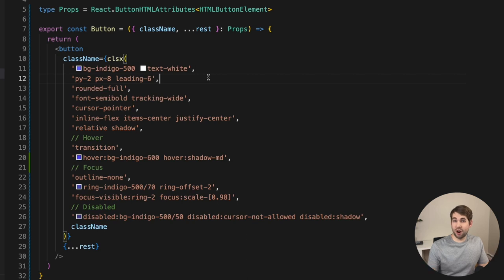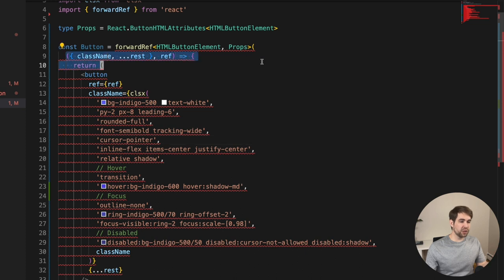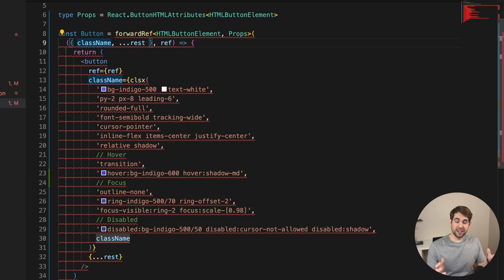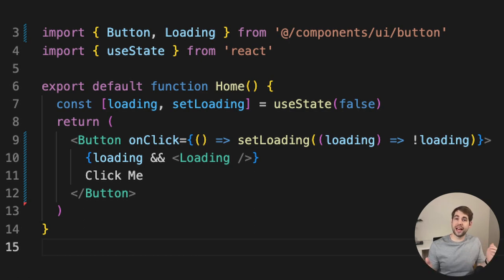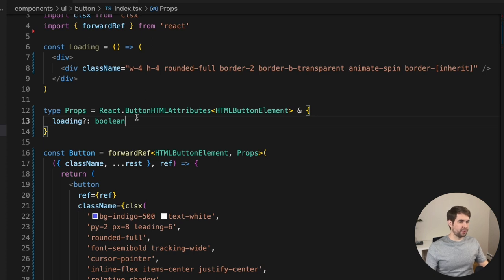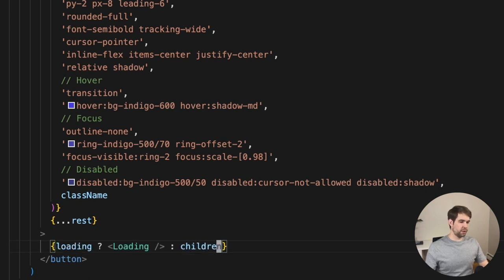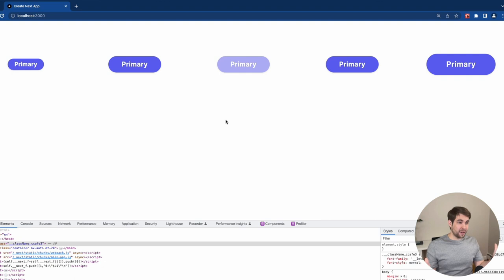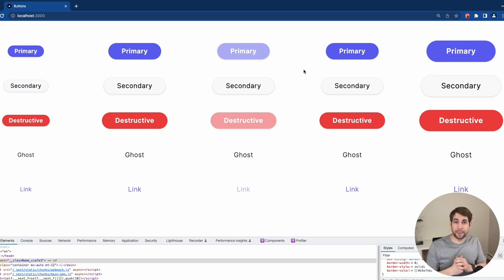Add Variants and Loading to your Button! Build a React Component Library with Tailwind CSS & Next.js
Create a button that can be used across your entire SaaS app by adding a loading state and variants. I also cover forwarding the React reference so the button plays nicely with other components. This video is exactly what you need to build out the look and feel of your SaaS app.

It uses Class Variance Authority and Tailwind Merge. Keep your Tailwind CSS code hinting with this snippet. Add it to your VS Code `settings.json`:

"tailwindCSS.experimental.classRegex": [
    ["cva\\(([^)]*)\\)", "[\"'`]([^\"'`]*).*?[\"'`]"]

📰 Newsletter 📰
Signup for my newsletter, "A Bit of SaaS," to keep you informed, inspired, and engaged with the latest trends, tips, and resources in the ever-evolving SaaS industry.

🔖 Chapters 🔖
00:00 - Intro
00:43 - Forward Ref
03:41 - Loading State
07:08 - Variants
15:35 - Outro

👨🏼‍💻 About Me 👨🏼‍💻
I am a principal software engineer and architect who loves building cool cloud software.